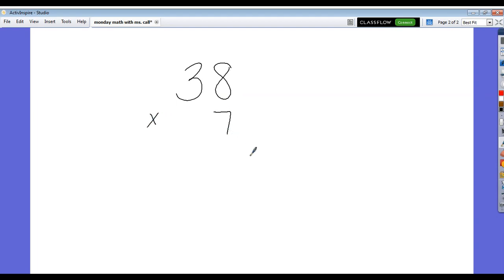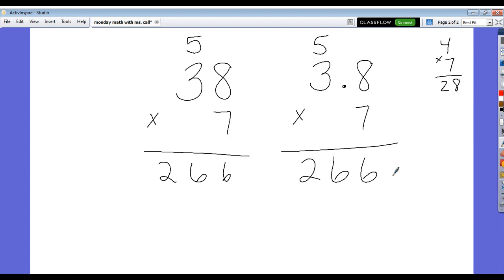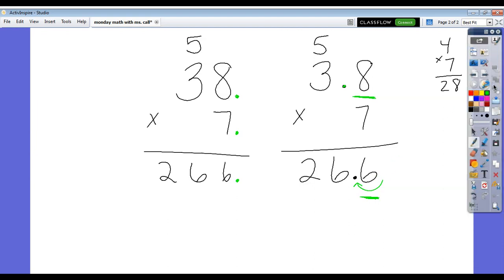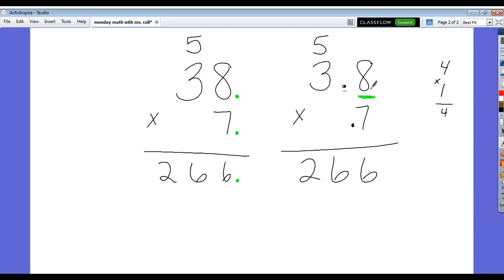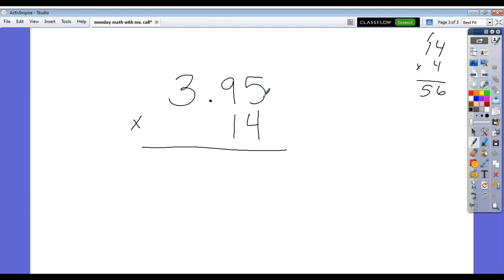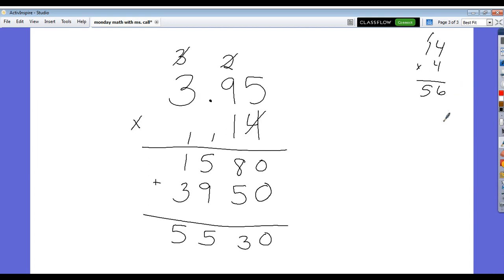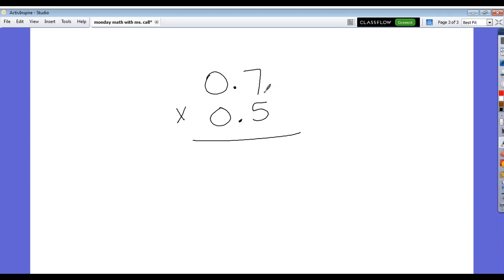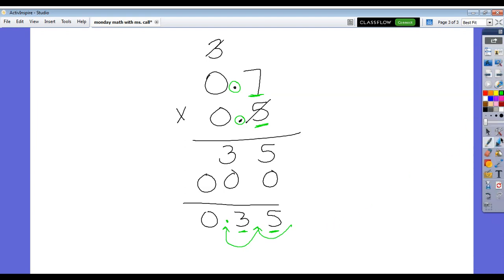Math with Ms. Call: Multiplying Numbers with Decimals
Multiplying Numbers with Decimals